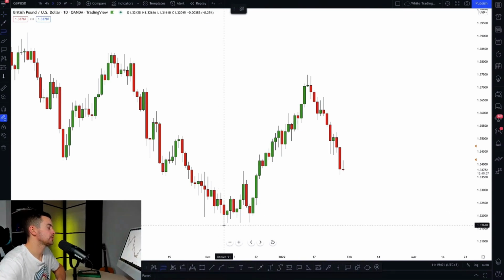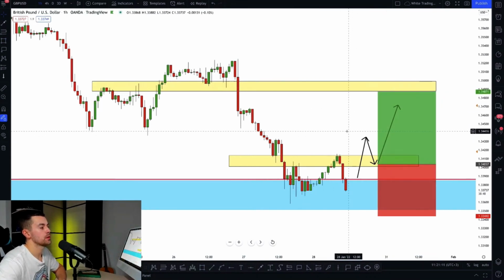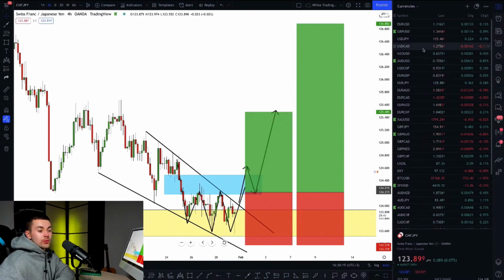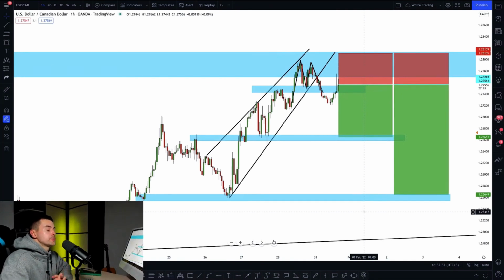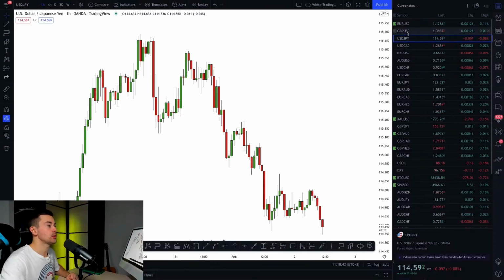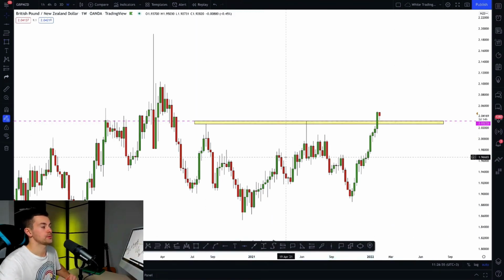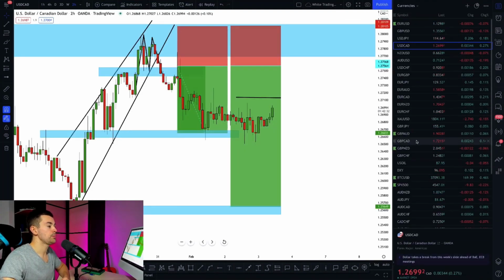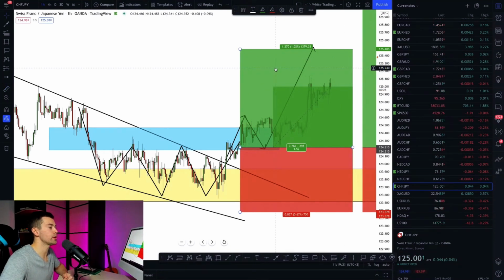One Week of a Full-Time Forex Trader. 5 Great Trades Taken (caught a winning streak)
0:00 Intro
0:20 Day 1
3:46 Day 2
10:03 Day 3
12:59 Day 4
17:27 Day 5
19:21 Trading Results
21:42 Ending

Watch how I look for trading opportunities
and manage them throughout the week.

BIO